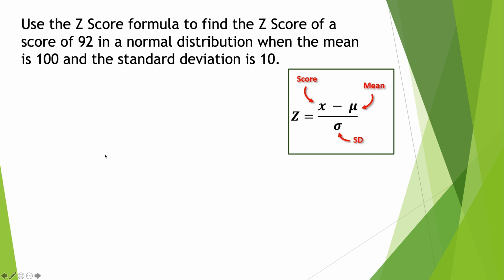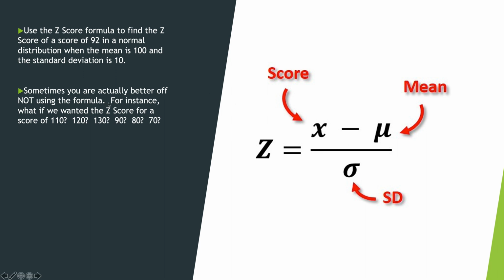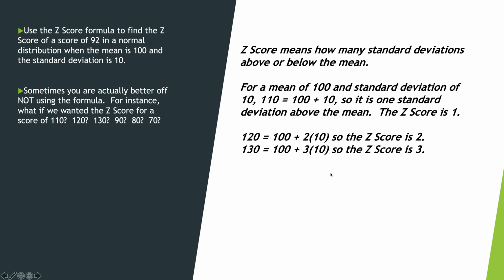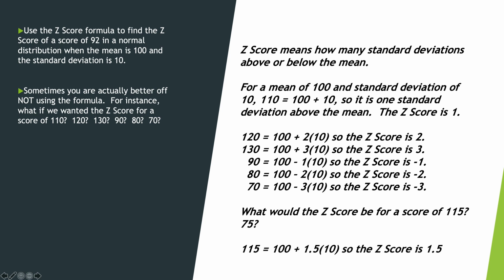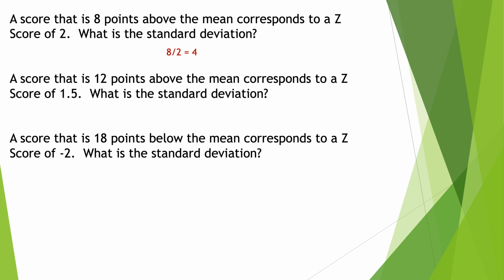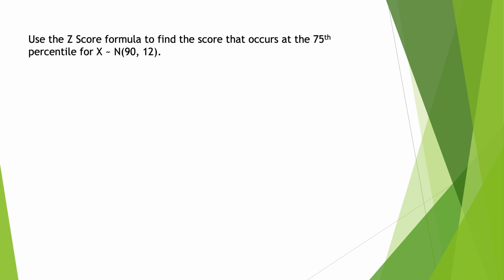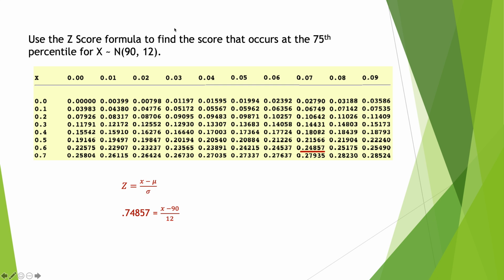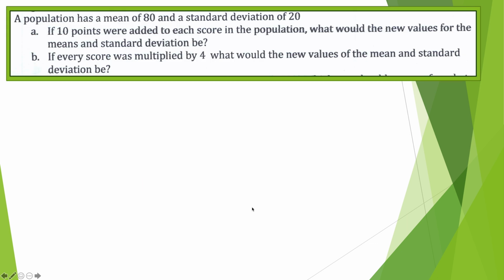MTH 1500 Lesson 14 Video 1